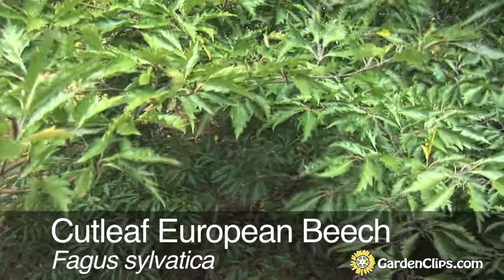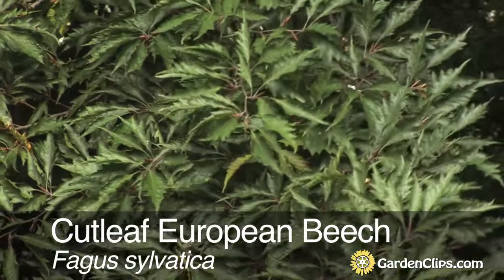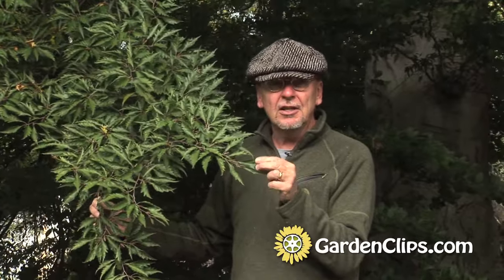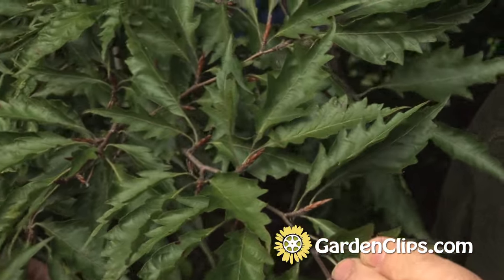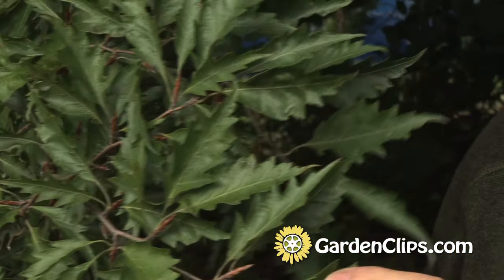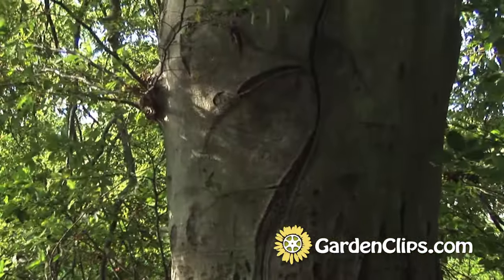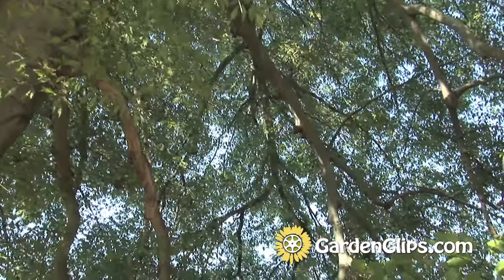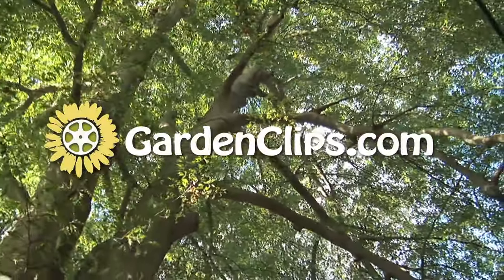European Cutleaf Beech - Fagus sylvatica - Fagus sylvatica 'Asplenifolia'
A strikingly handsome tree with shiny, deep green and sharply lobed leaves resembling some oaks, the European Cutleaf Beech does display the beautiful, unmistakeable, smooth gray bark found on other beeches.